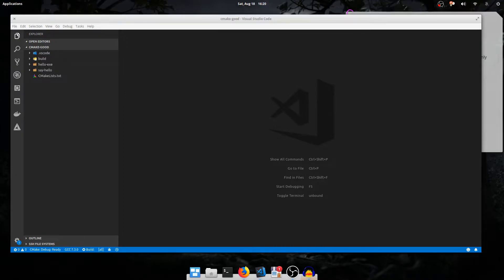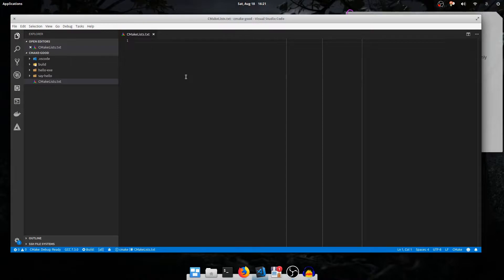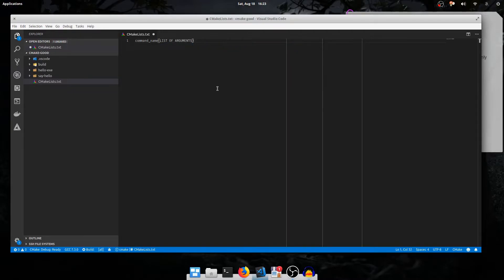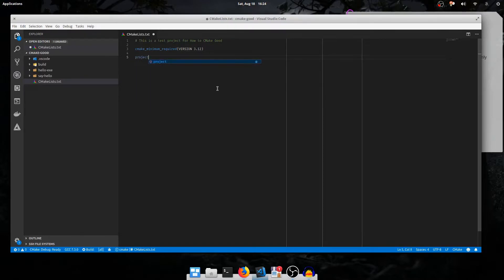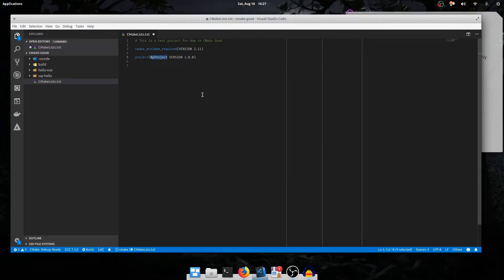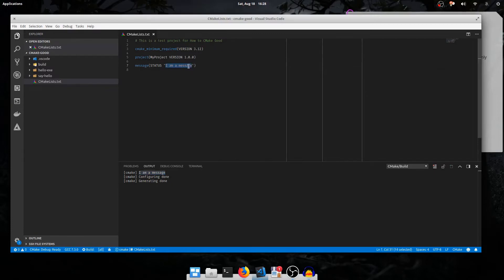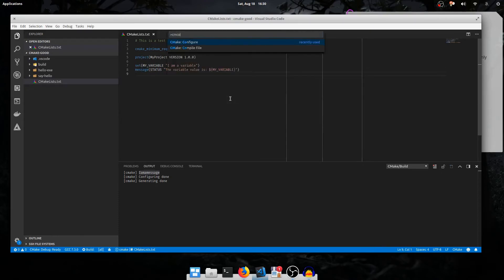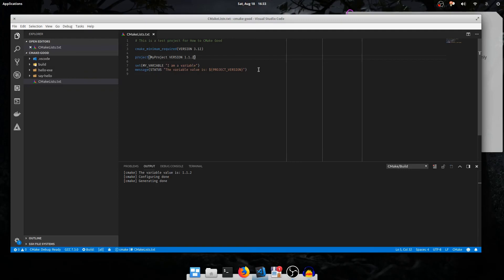How to CMake Good - 2a - Scripting Basics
CMake is controlled via a simple (also simplistic) scripting language. Understanding the language is essential for understanding how to make effective use of CMake as a build and project management tool.

A few things to clarify: Quotes are REQUIRED around literal arguments that contain whitespace, otherwise each whitespace will be treated as argument separators to a command. Only double quotes are accepted as real quotes. Single quotes are treated like literal single quote characters.

No animals were harmed in the creation of this video tutorial.